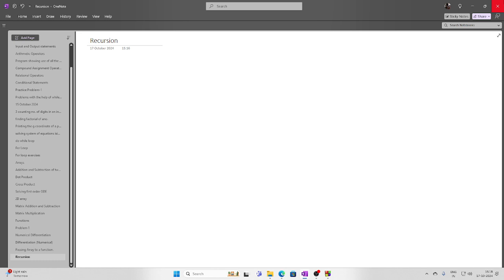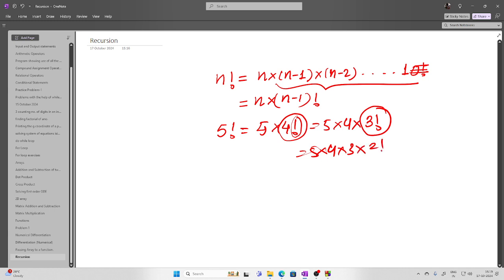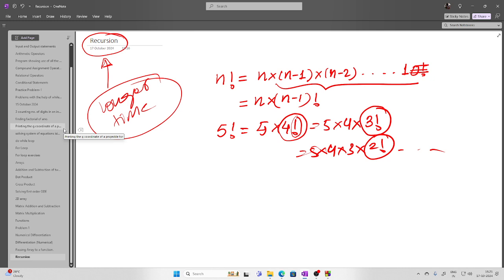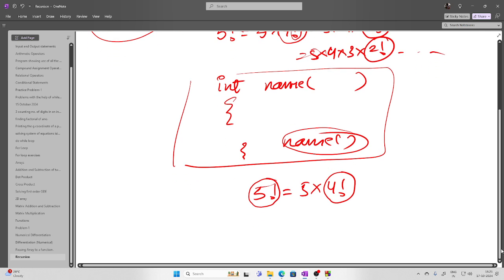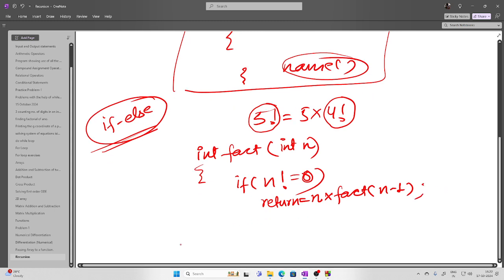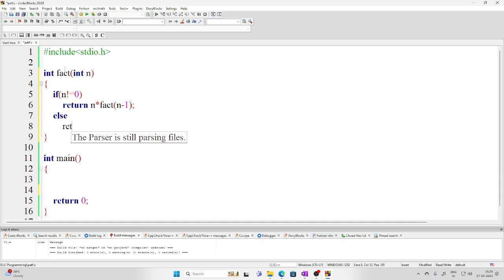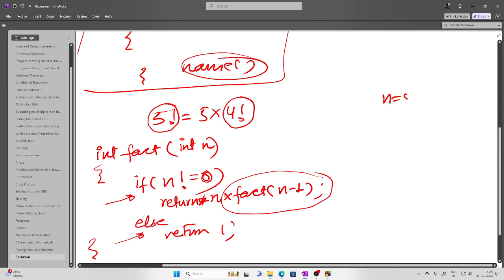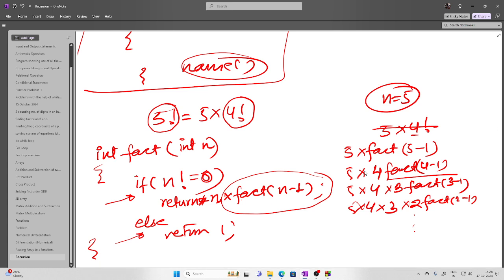Recursive function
In this video I have explained that how to make a recursive function, i.e., a function which calls itself.